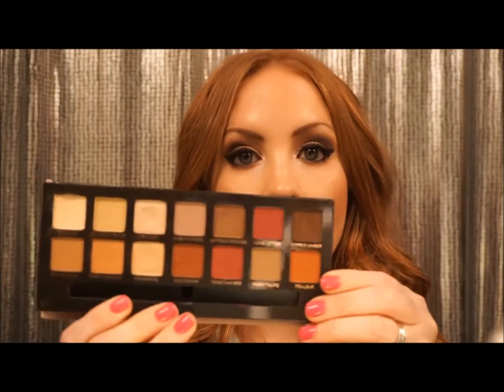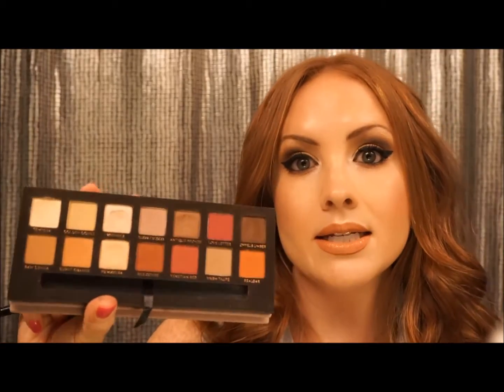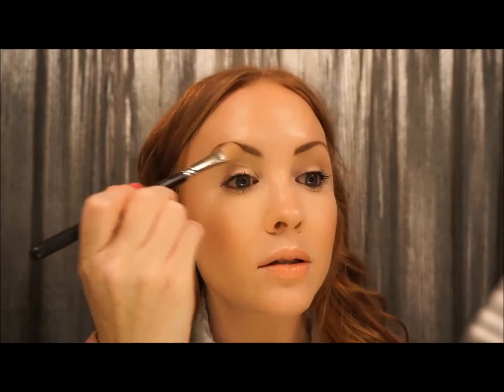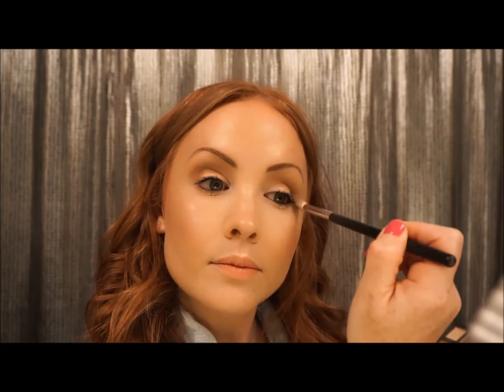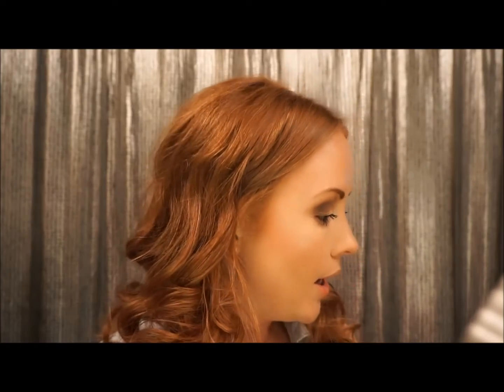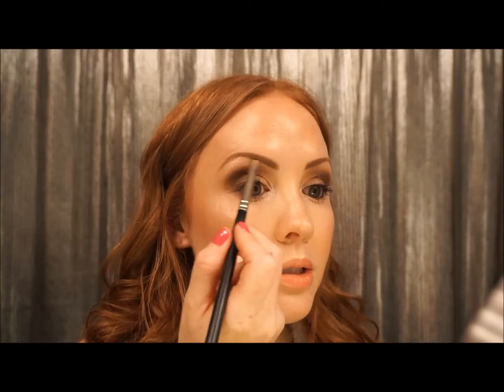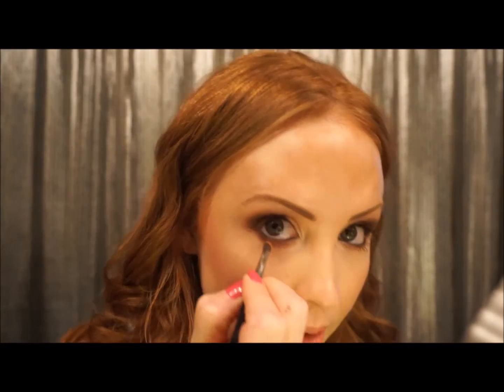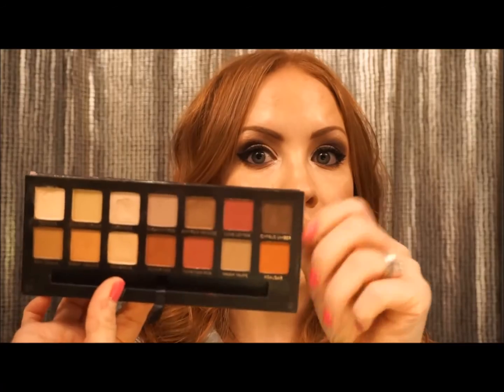Anastasia Modern Renaissance Palette Review and Tutorial!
Here is my opinion and a tutorial on the Anastasia Modern Renaissance   Palette!

Haus of Dolls Lipstick- "She"
Mac- "Boldly Bare" lipliner